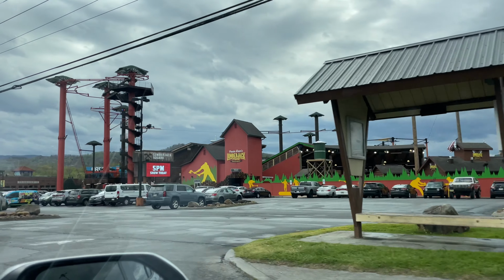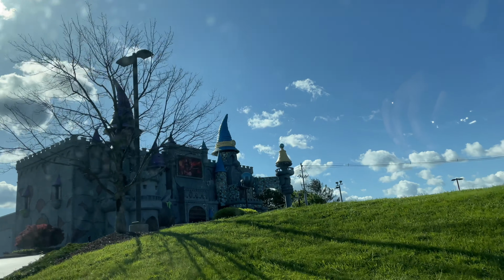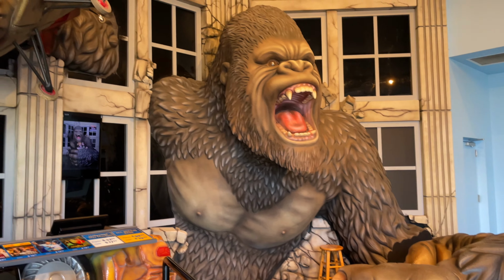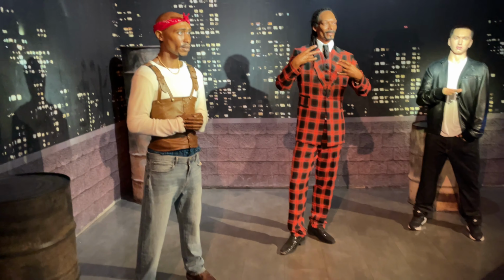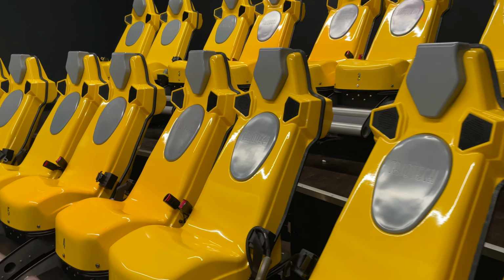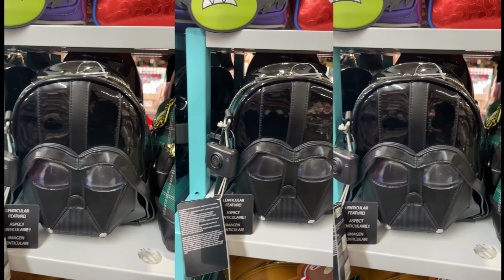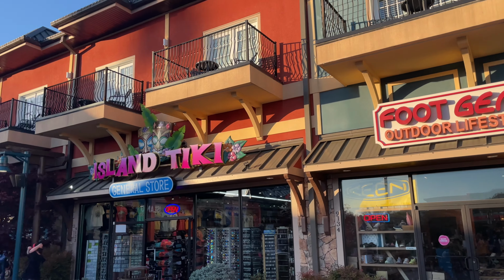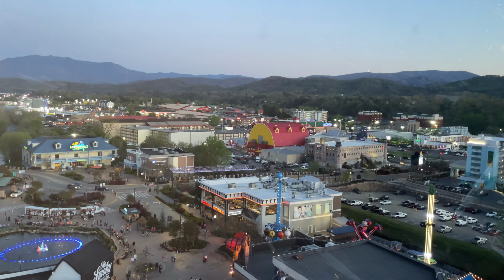Travel Vlog || Things To Do in Pigeon Forge, TN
Hey guys! Come along with me to Pigeon Forge, TN. Pigeon Forge, TN is a great place if you are looking for fun activities, adventure, and southern hospitality.

Places Visited:
Hollywood Wax Museum
Castle of Chaos
Outbreak Dread The Undead
Hannah's Maze of Mirrors

Timberwood Grill
Tennessee Stud Cider Co.
The Great Smoky Mountain Wheel
7D Dark Ride Adventure

Artist: Earth, Wind, & Fire

Isaiah Rashad x Aaron May Type Beat/ Chill Jazz Type Beat- "Movie"